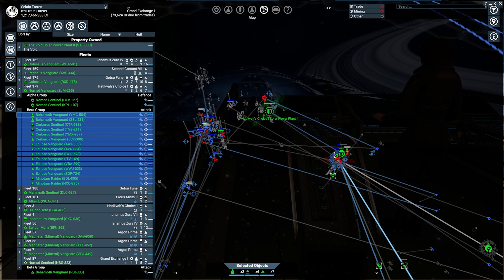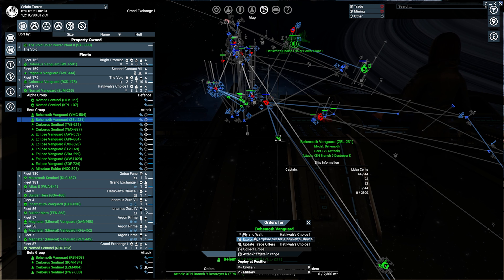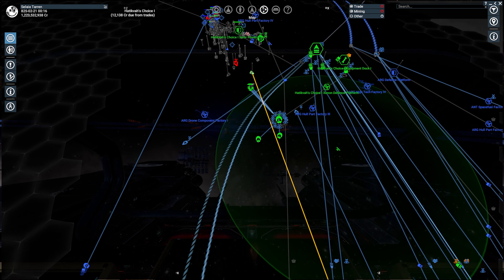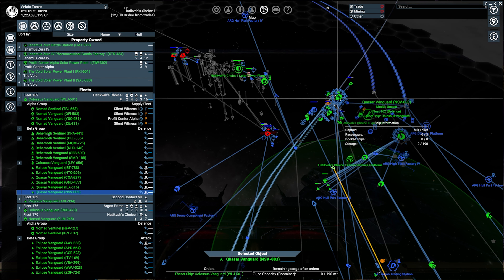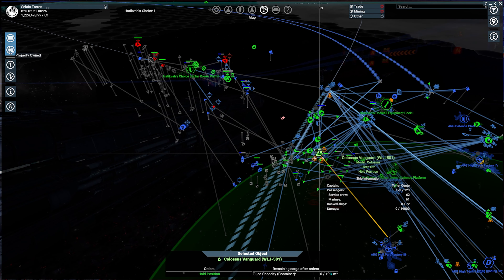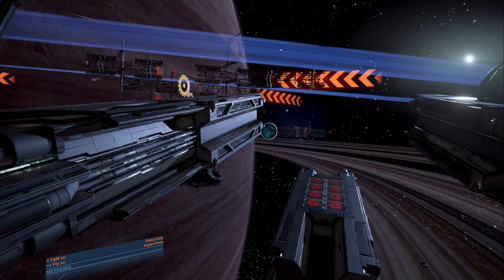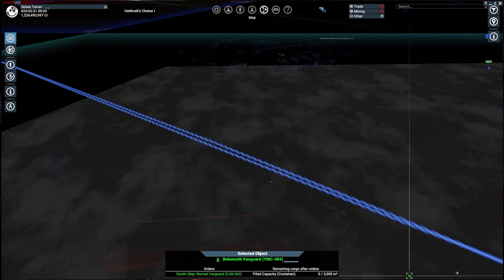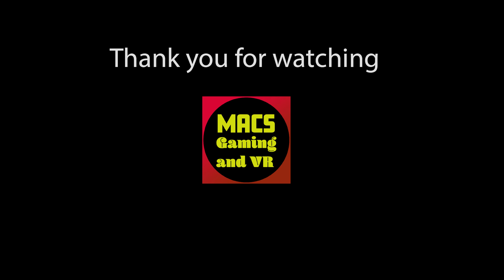Buying Time To Repel Large Xenon Strike Force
Caught with my pants down by a Xenon strike force headed by an I Class Battleship, I have to buy enough time to get my own forces in system with only a couple of destroyers, 3 corvettes and a fighter wing in system.